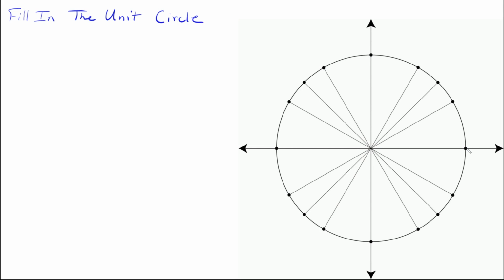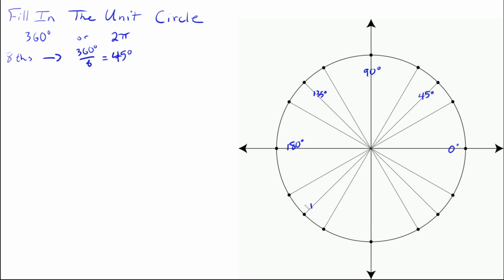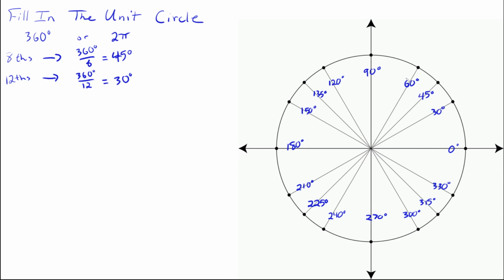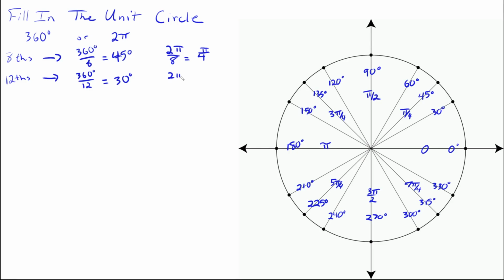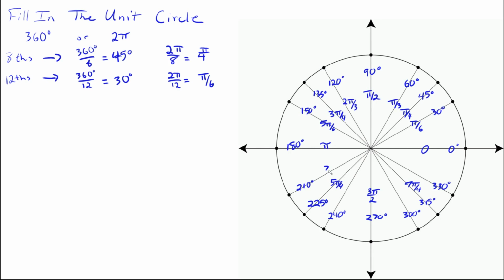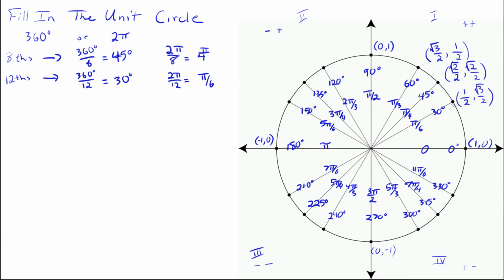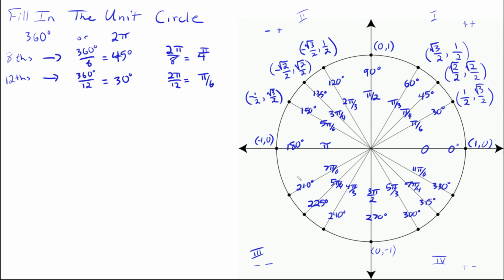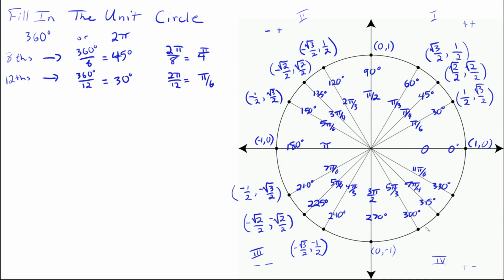Filling in the unit circle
A video using simple methods to fill in the unit circle.